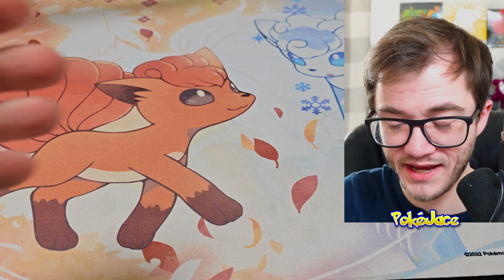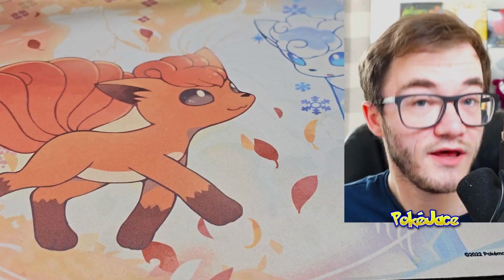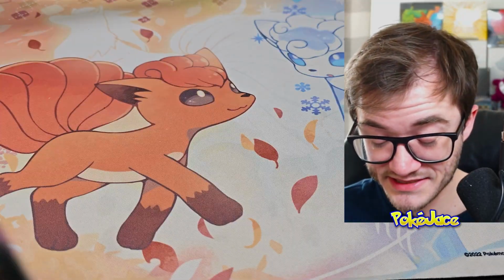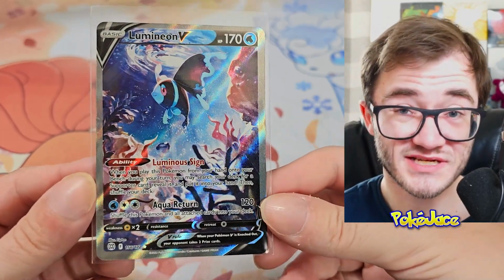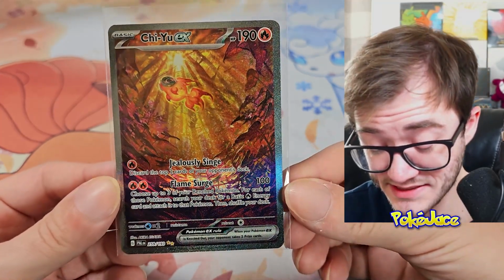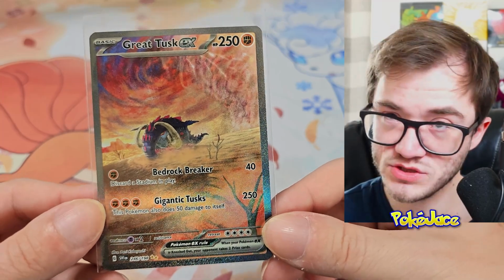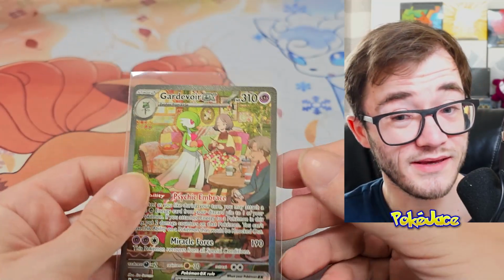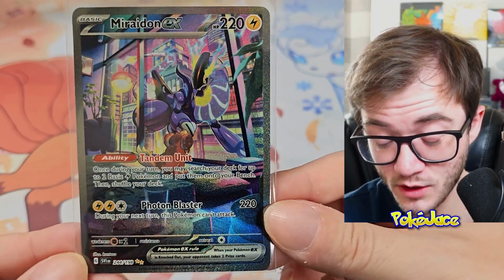What Pokemon Products I'm Buying to Invest in RIGHT NOW!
SWINDON
SN2 9NX
UNITED KINGDOM